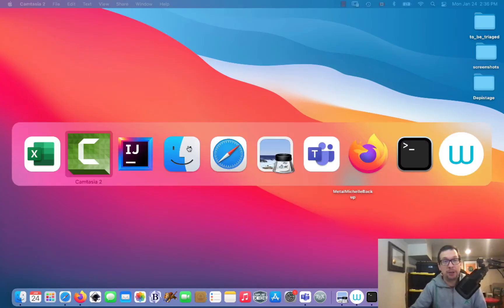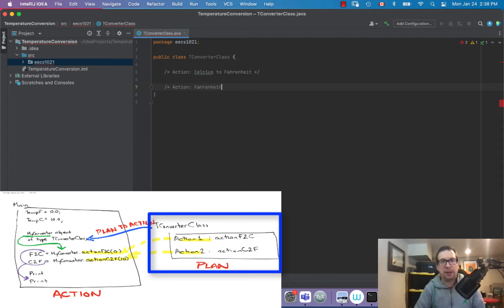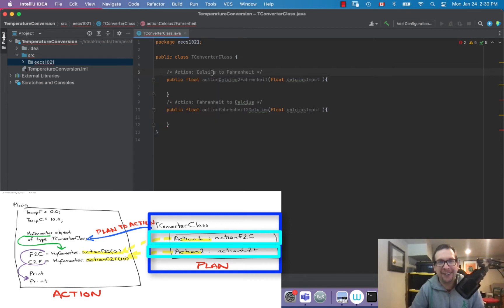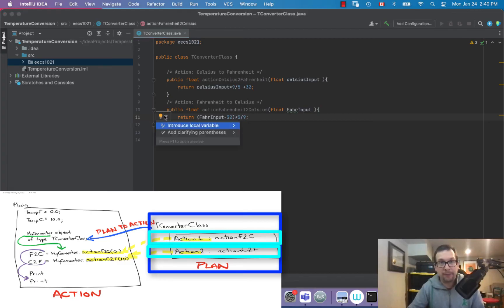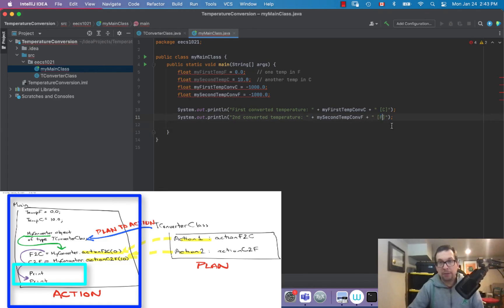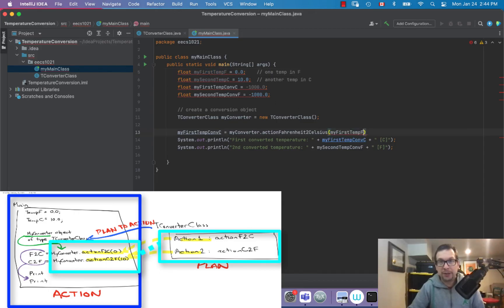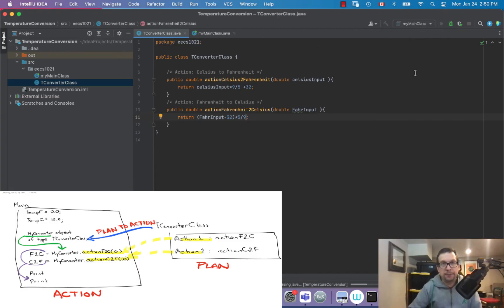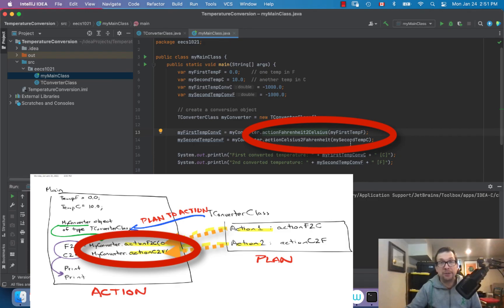Temperature Conversion Example:Creating a Class and Calling it from your Main Method in Java